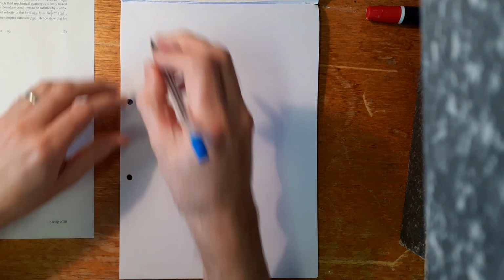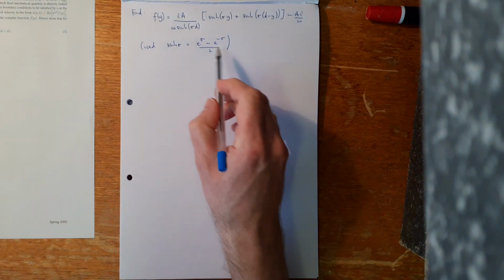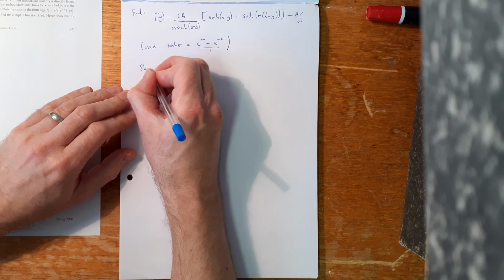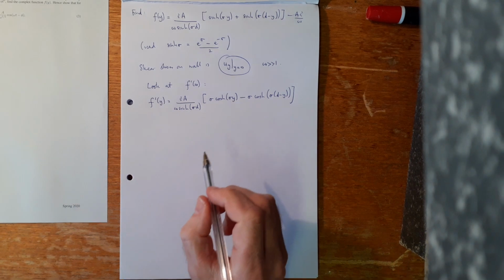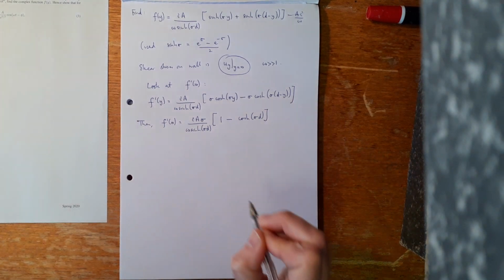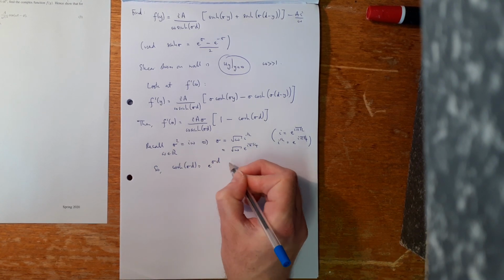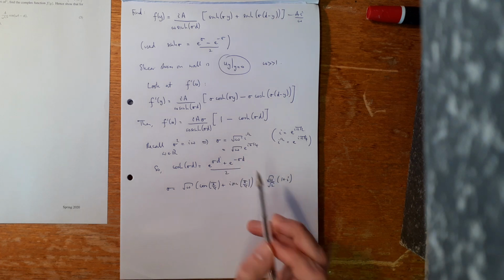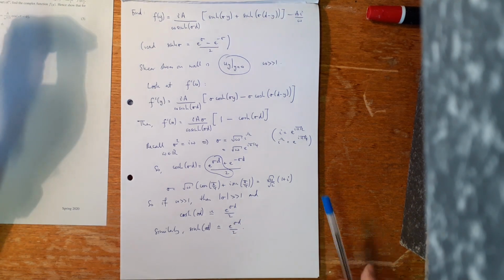BF H6 Pt2